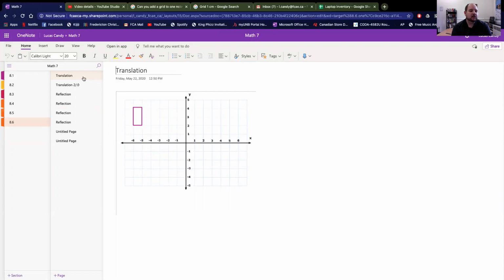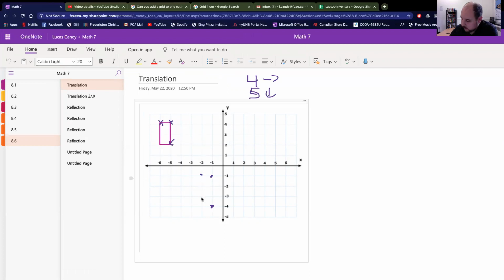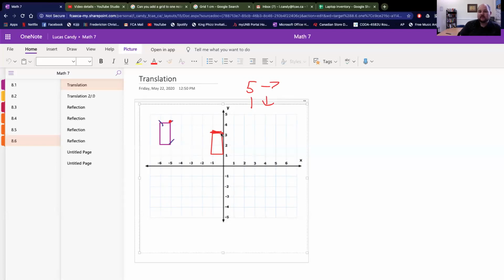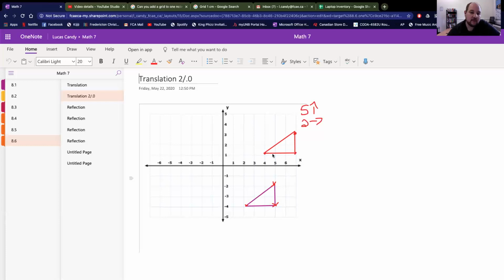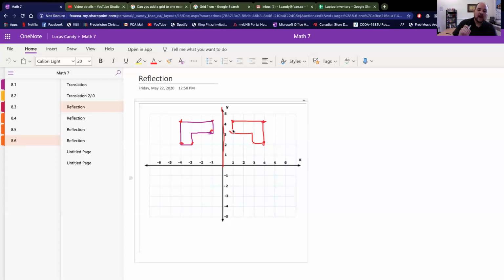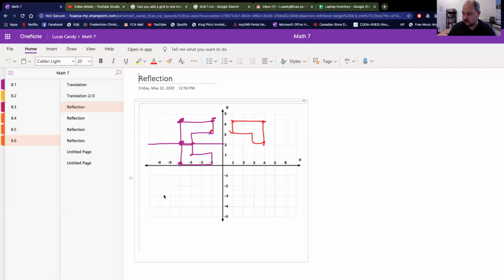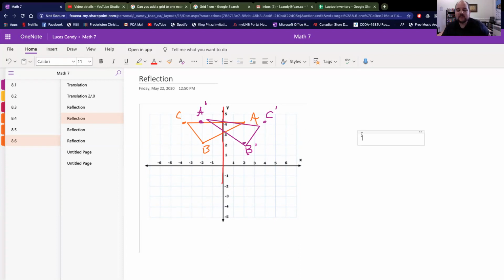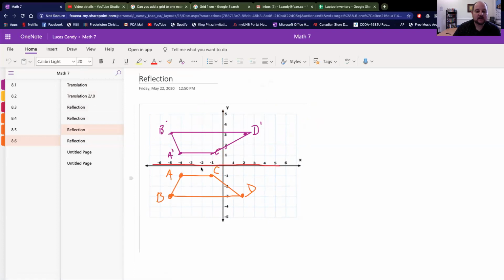8.6 Graphing Translations and Reflections